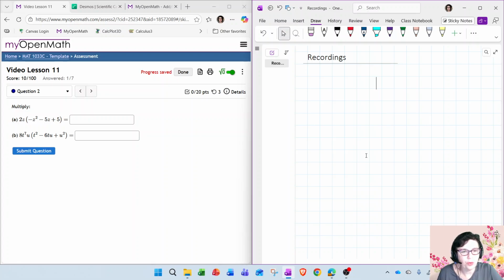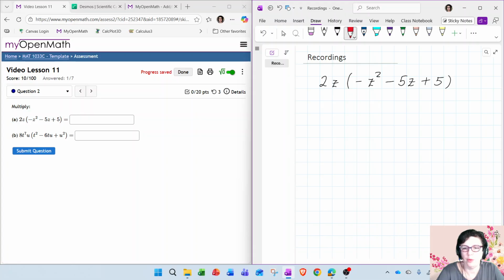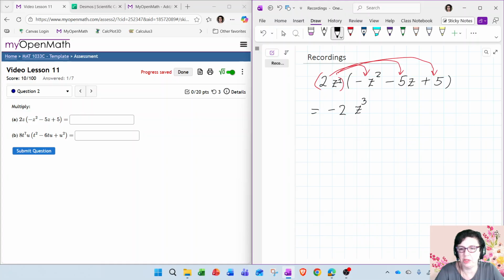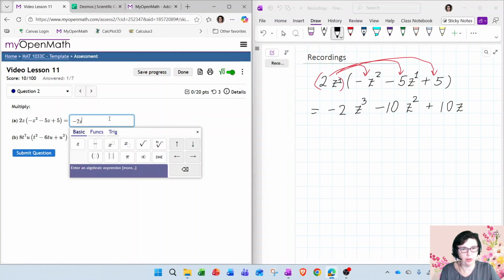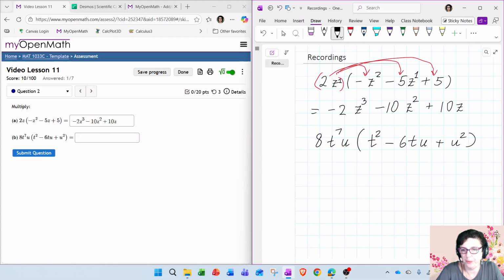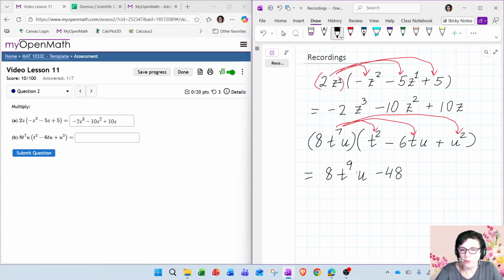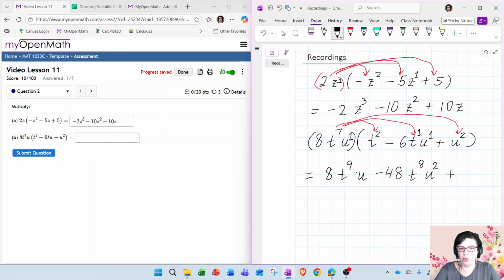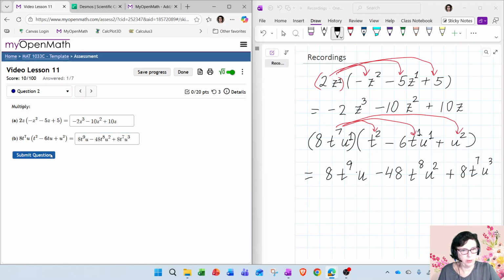Multiplying Monomial by Trinomial